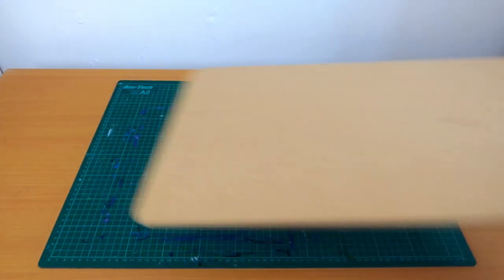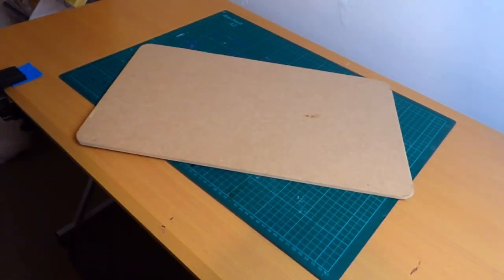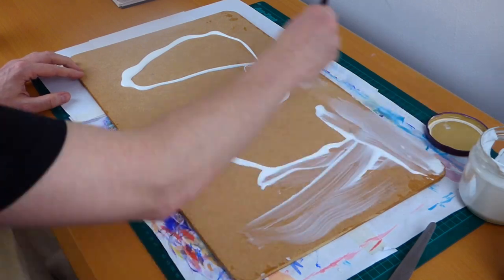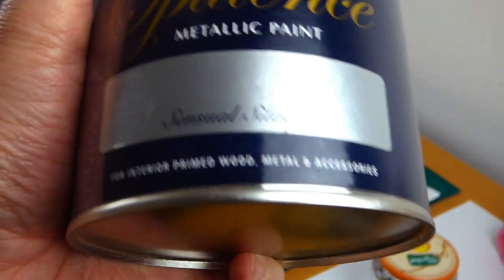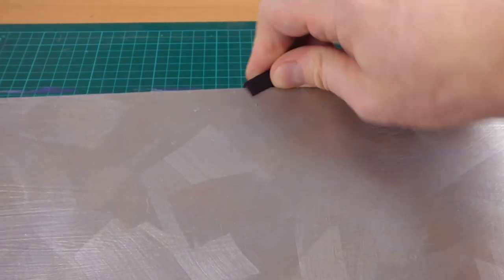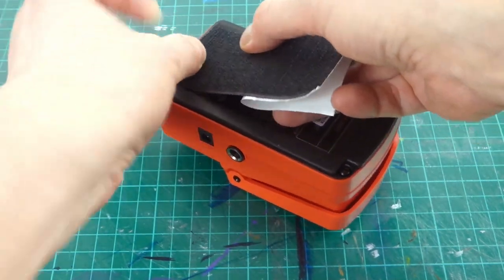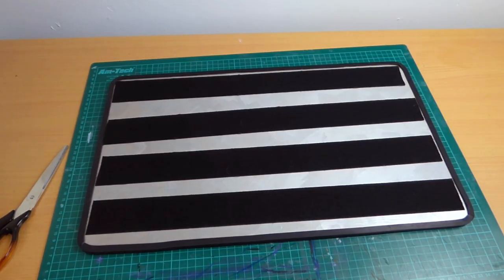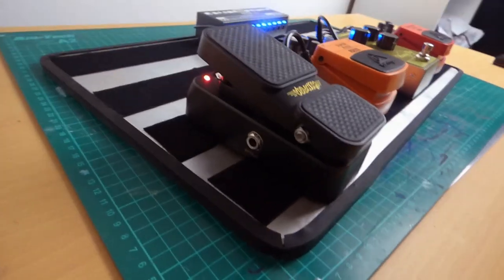DIY Guitar Pedal Board Build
Aw yeah, gotta love that clickbait thumbnail. But I really did mostly make it from stuff from around the house.